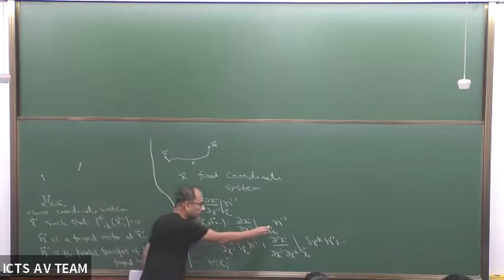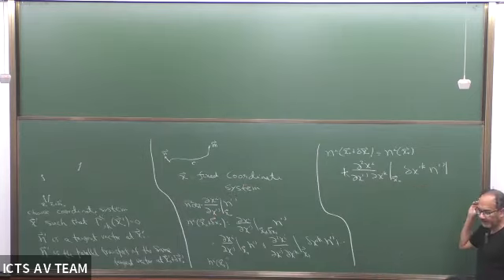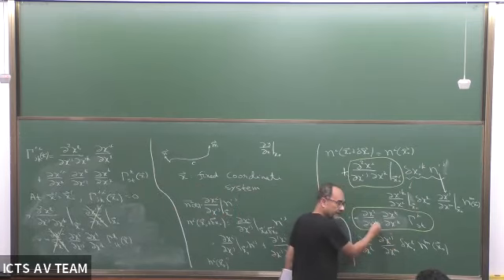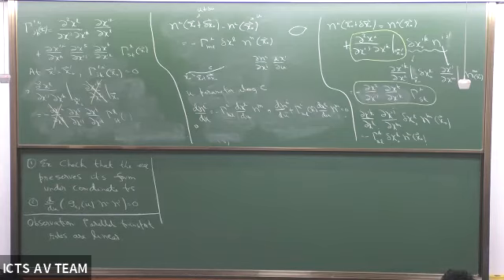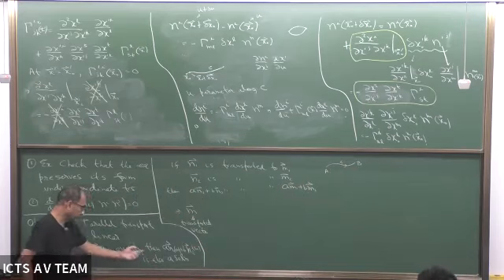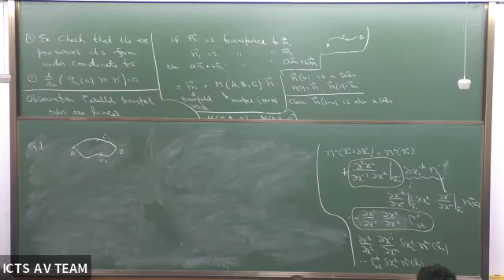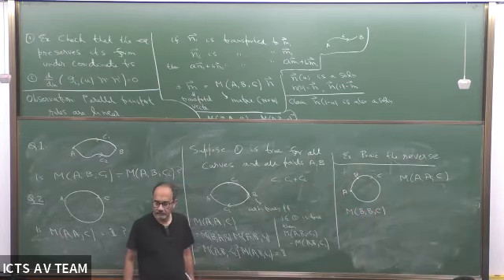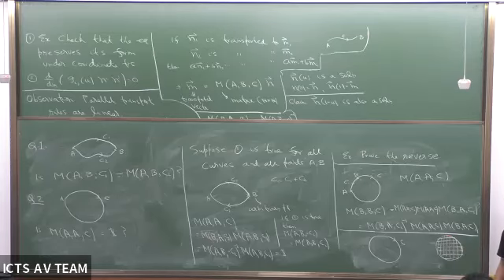Lecture -5 Introduction to General Relativity by Ashoke Sen (25-01-2023)